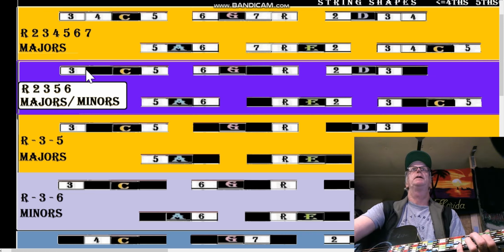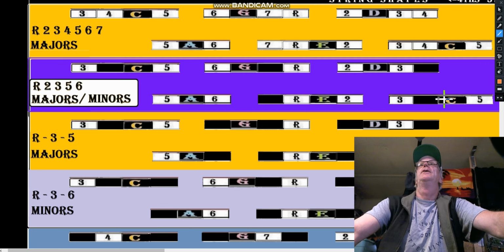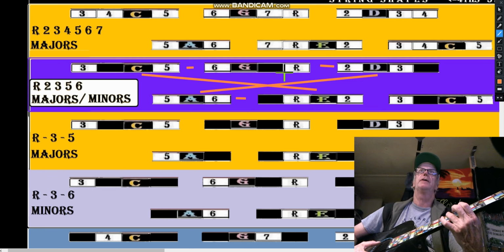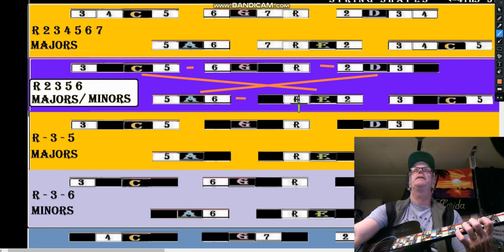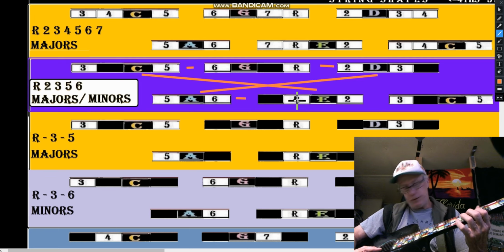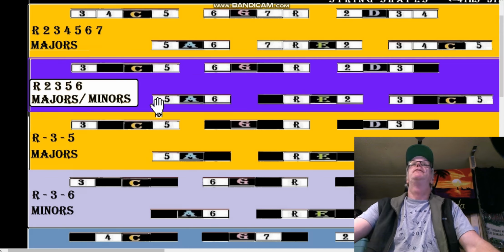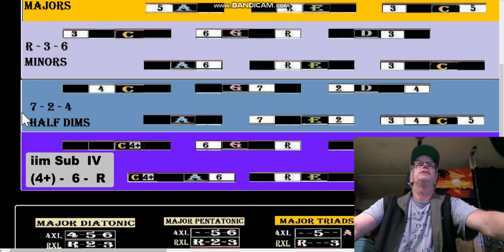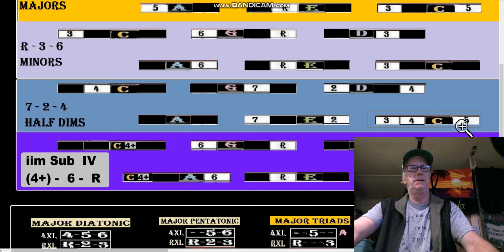Andys Free Guitar Charts Videos Lesson Chart 253 Part 6 of 8